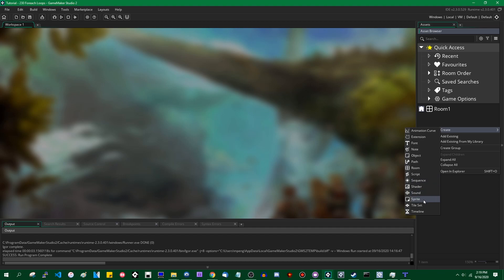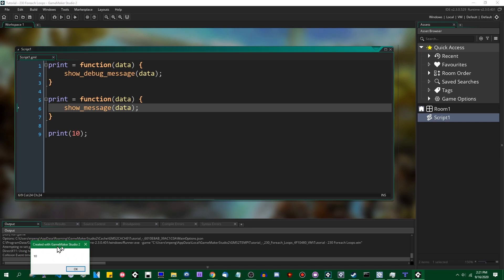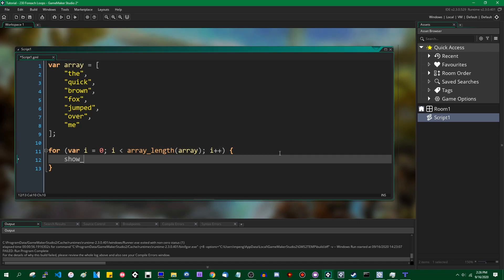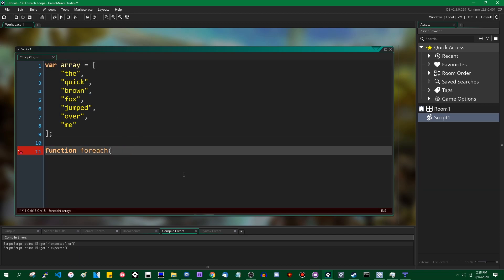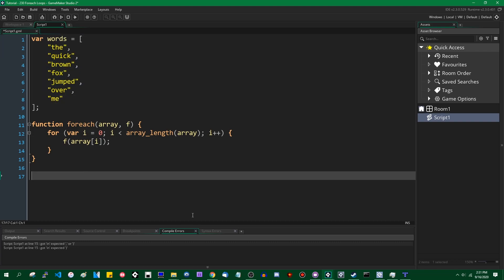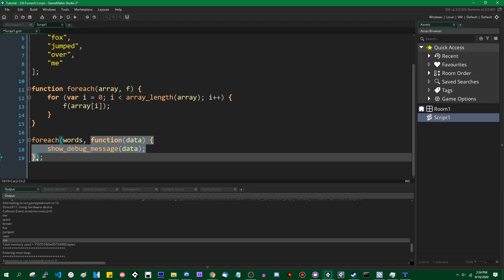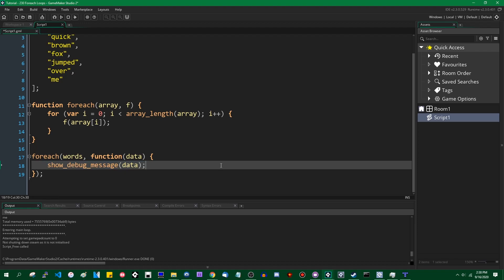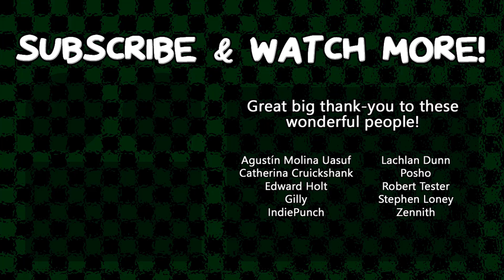Anonymous Functions and Foreach Loops - GameMaker Tutorial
GameMaker doesn't have a built-in foreach loop, but if you really like them, there are ways to spoof them!

Anonymous functions have lots of uses, but this is one of the more interesting ones.

That promised social media link spam.